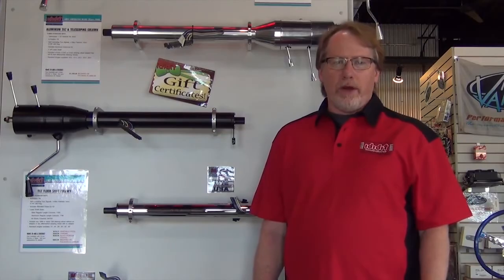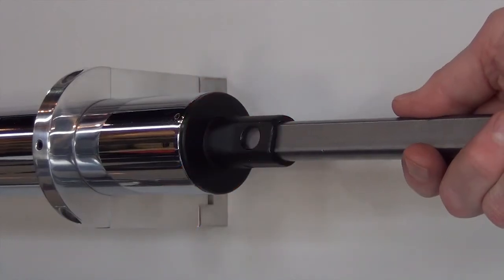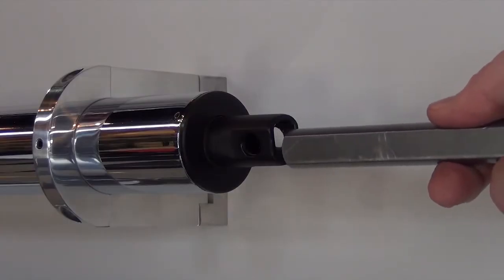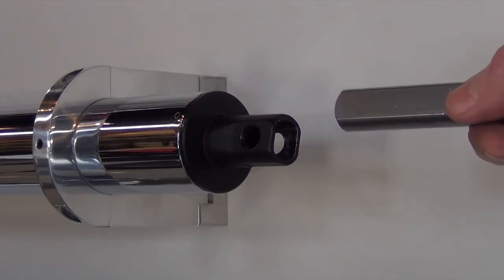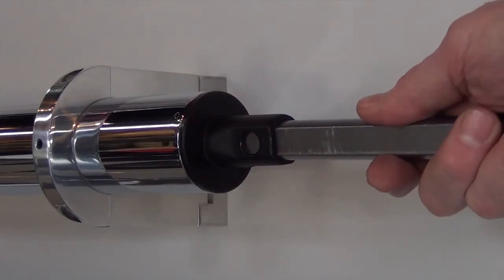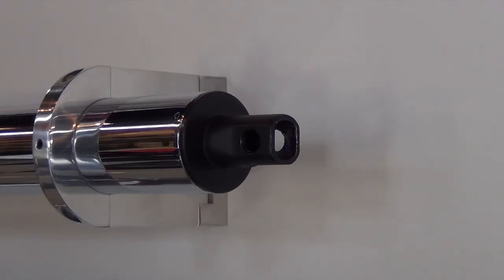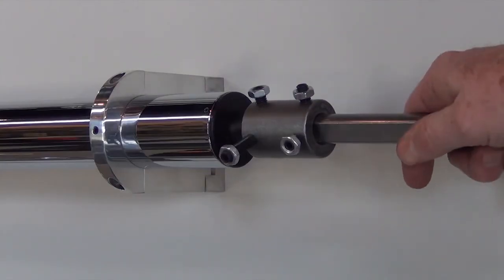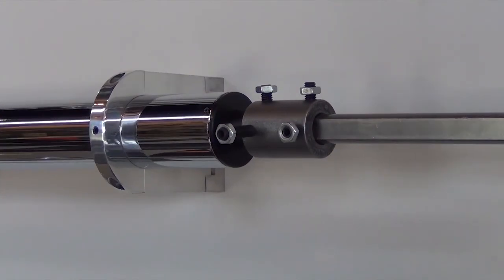ididit's What Not to Do when attaching a Shaft to a Column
ididit Sales Manager Marty Waterstraut returns to kick off a brand new series of "What Not to Do" videos! In this video, Marty shows you what not to do when setting up a steering linkage, followed by him showing you how to properly attach a 3/4" DD shaft to an ididit steering column.